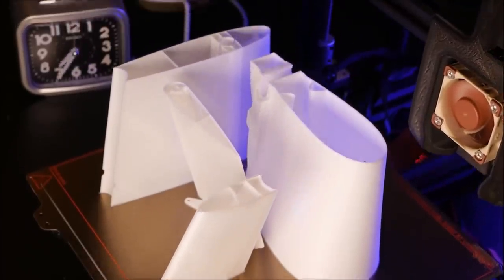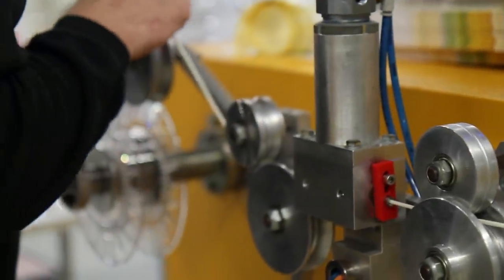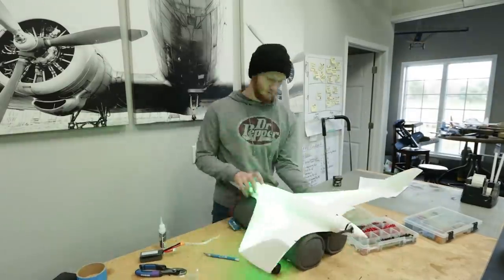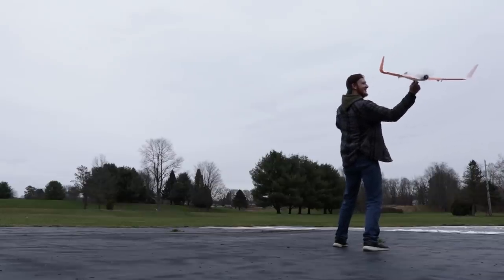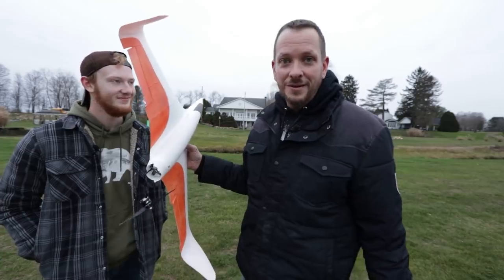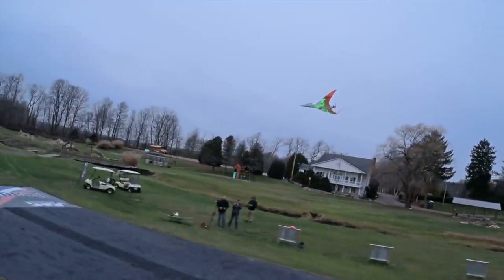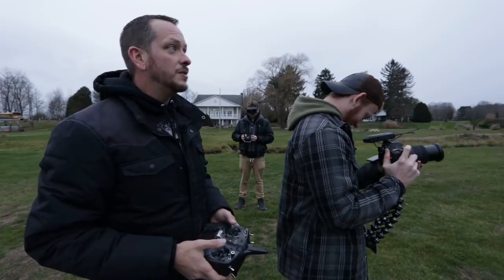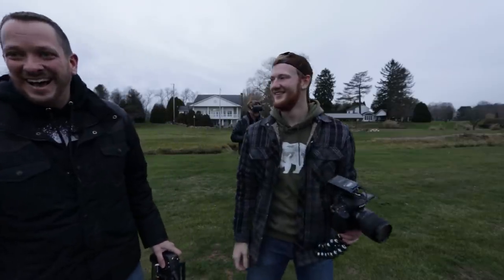Building & Flying a 3D Printed Flying Wing! | Eclipson EGW80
Watch the crew take this awesome Lightweight PLA 3D printed airplane by Eclipson to the wild blue yonder!!  Eclipson Airplanes

Periscope► @flitetest